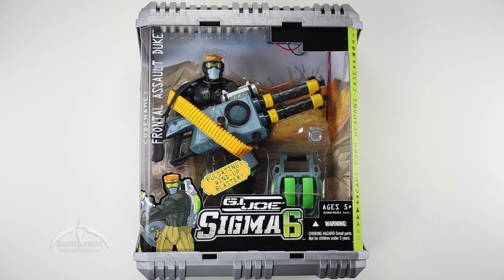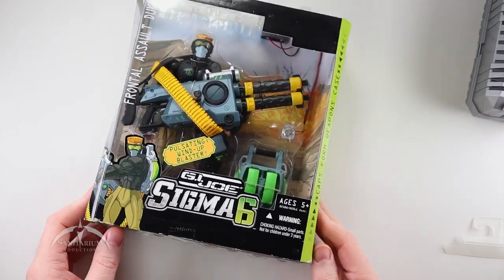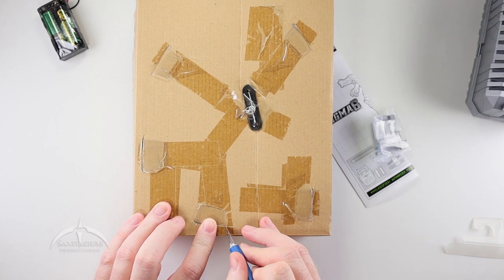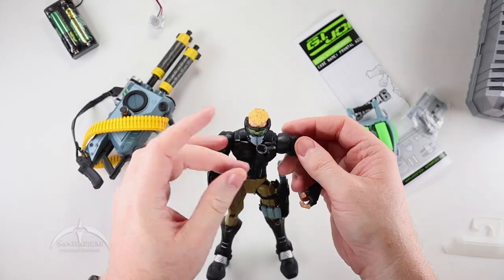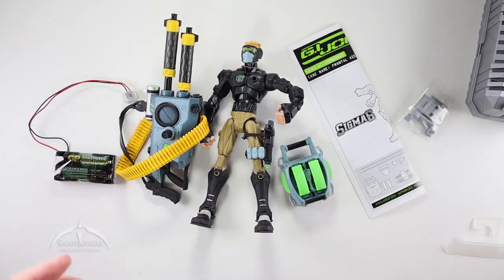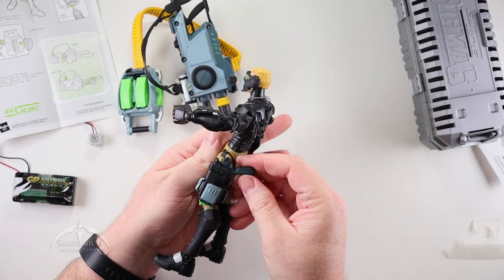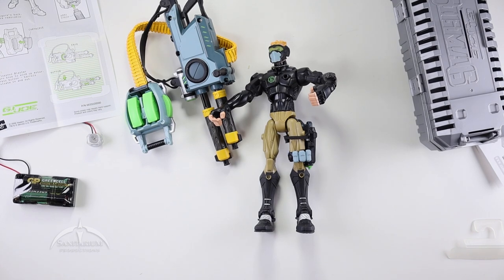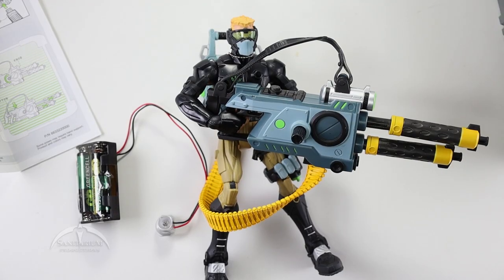G.I. Joe Sigma 6 Frontal Assault Duke Unboxing and Review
Review video of the G.I. Joe Sigma 6 Frontal Assault Duke figure. In this segment, we tear into the figure from the Sigma 6 line of G.I. Joe. You get to see the unboxing, a full review of the figure, and all of the accessories! Yo Joe!!